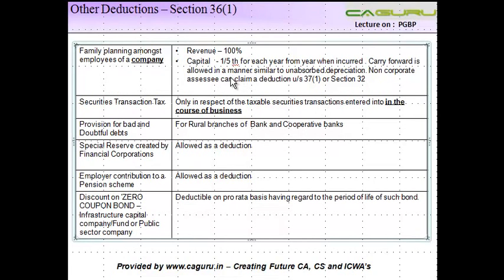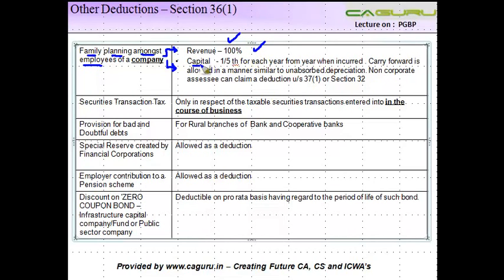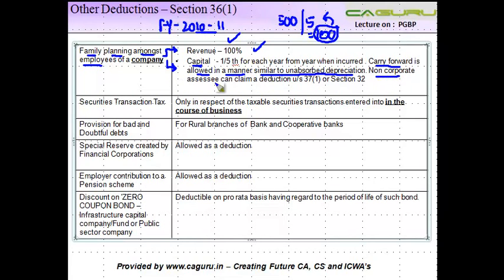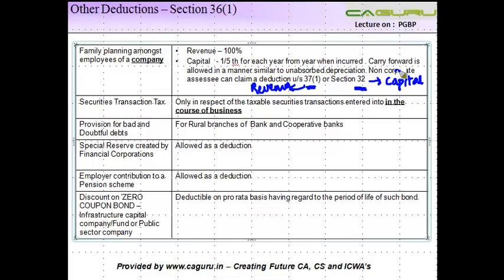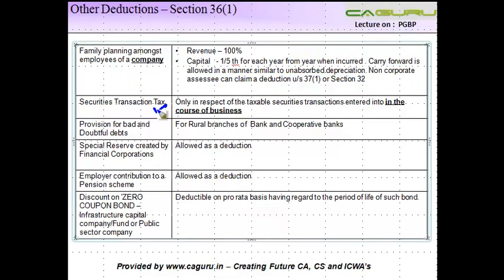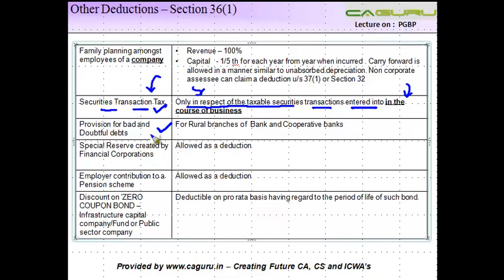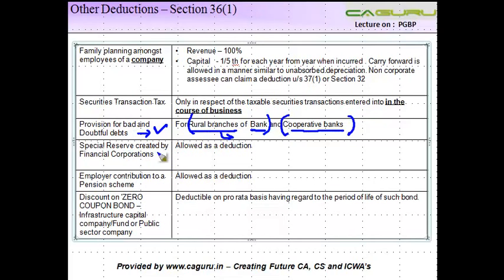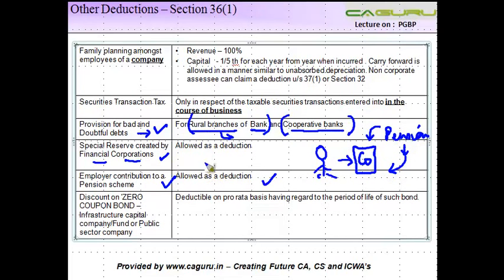CA IPCC PGBP 55 - Other Deductions - Section 36(1) - Part III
Other Deductions - Section 36(1) - Part III